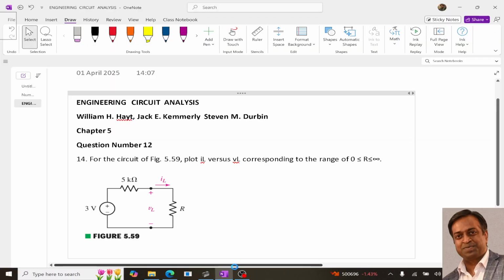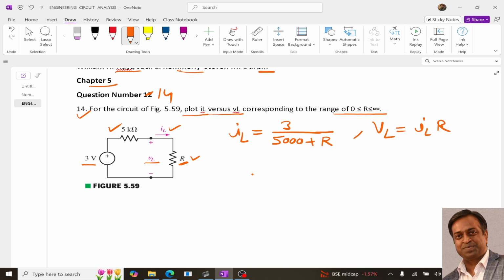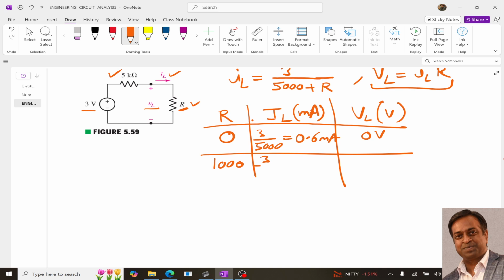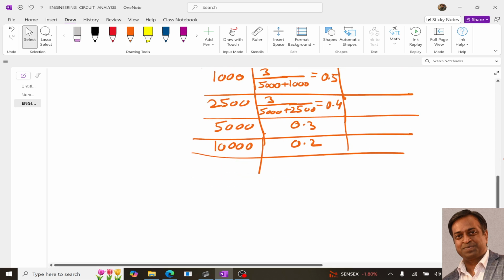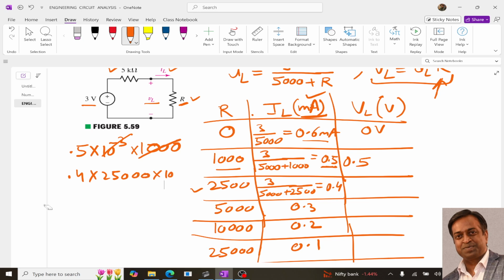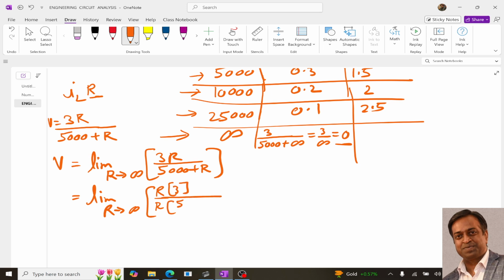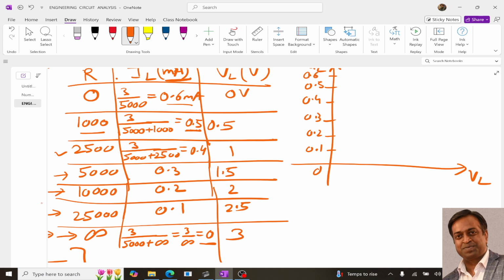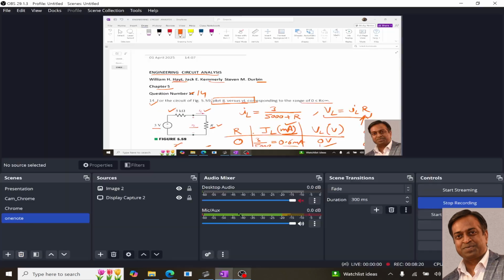Chapter 5 Q14 on Theorems: Hayt's Secret Method for Mastering Circuit Analysis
Solutions of Problem 14 on Theorems from Chapter 5 of Engineering Circuit Analysis by Hayt & Kemmerly.